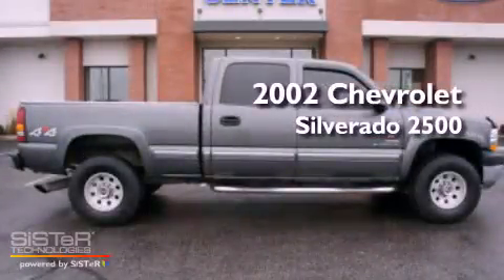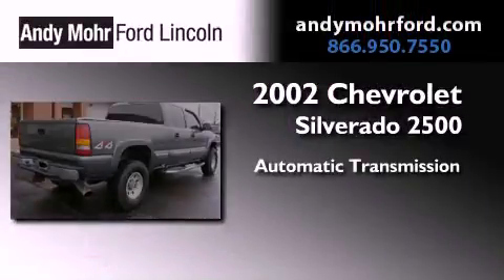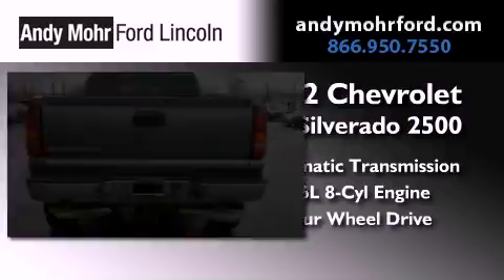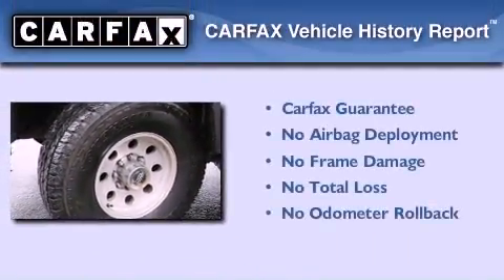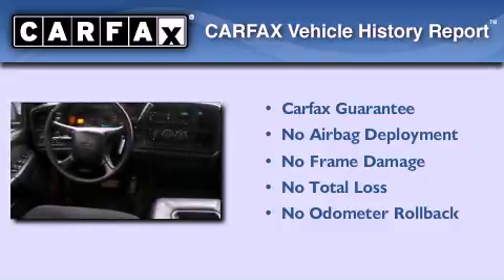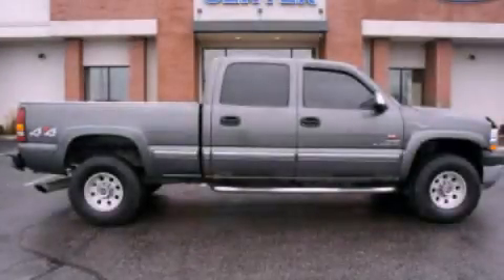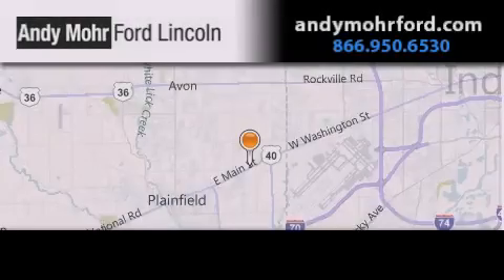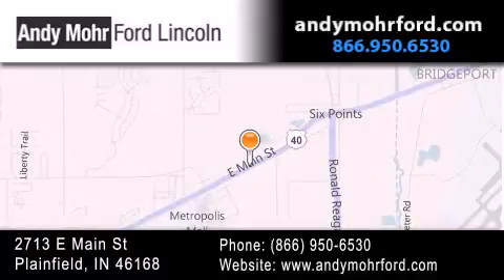2002 Chevrolet Silverado 2500 Indianapolis IN 46168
Year : 2002
 Make : Chevrolet
 Model : Silverado 2500
 Engine : 6.6L V8 32V DDI OHV Turbo Diesel
 Trans . : Automatic
 Exterior : Charcoal Gray
 Miles : 277,536
 Interior : Graphite
 Stock : T12548A

 2713 E. Main Street